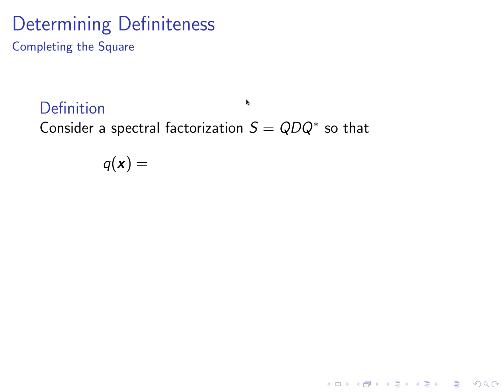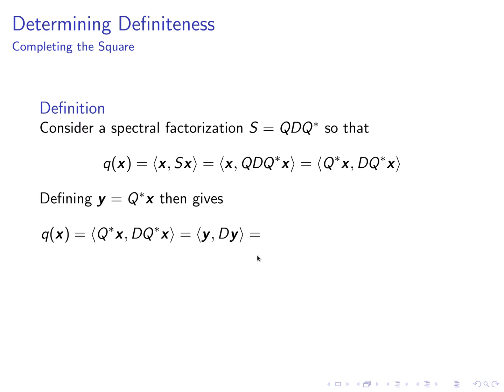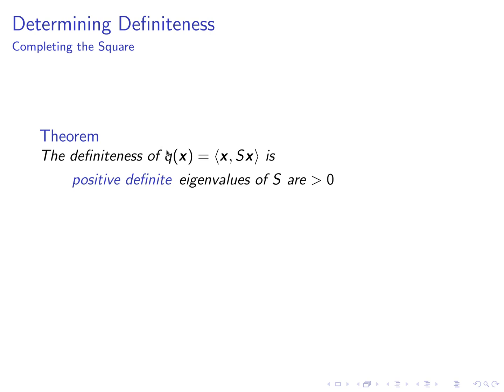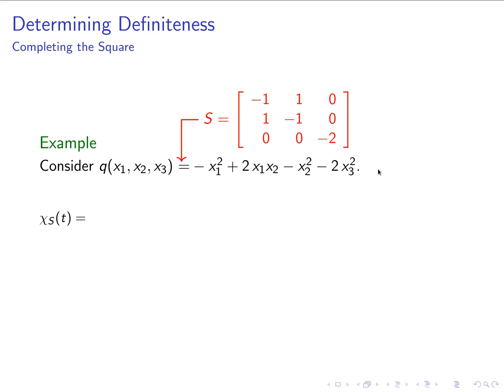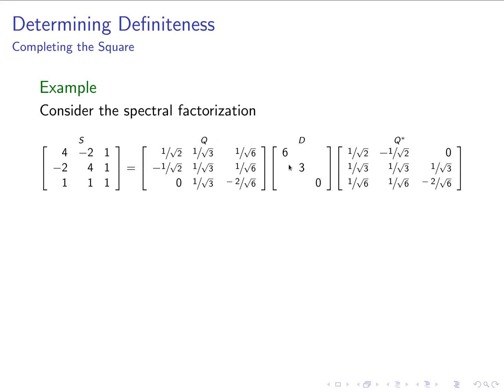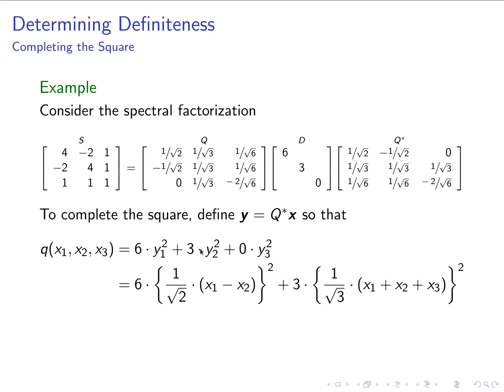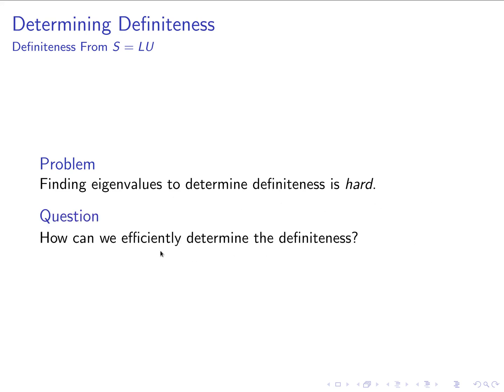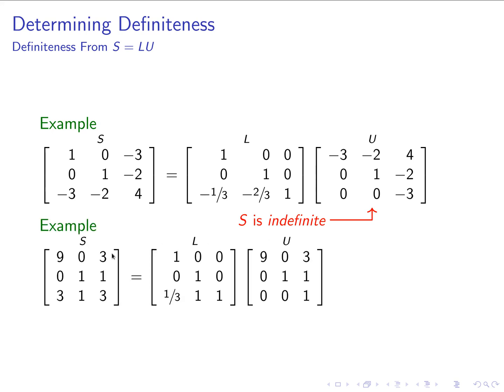Definiteness of Hermitian Matrices: Part 3/4 "Determining Definiteness"